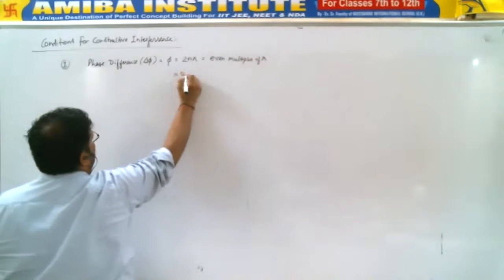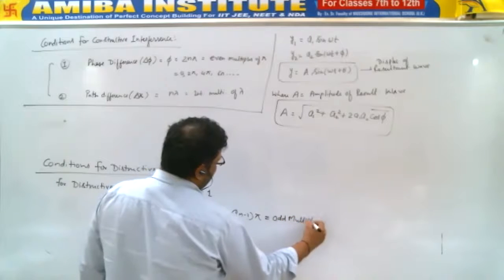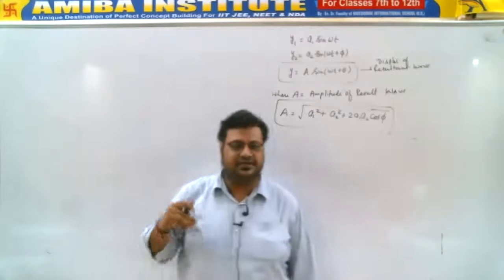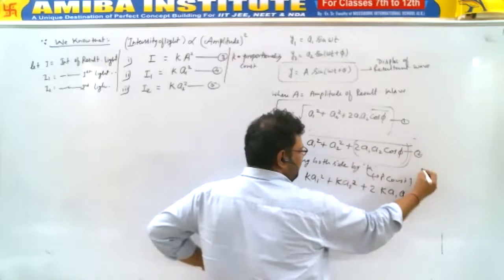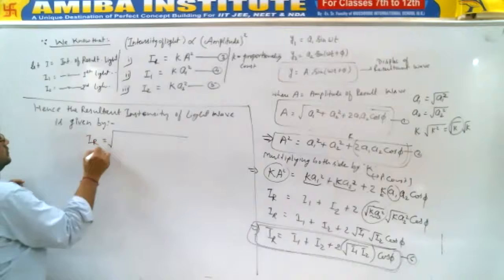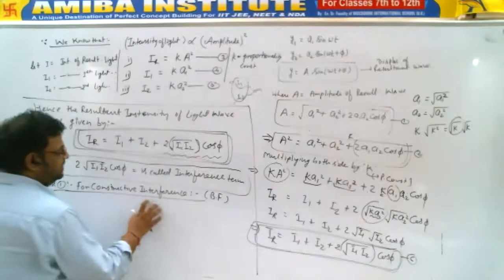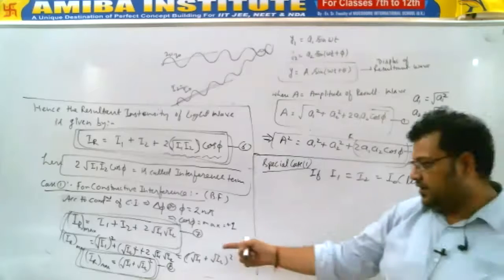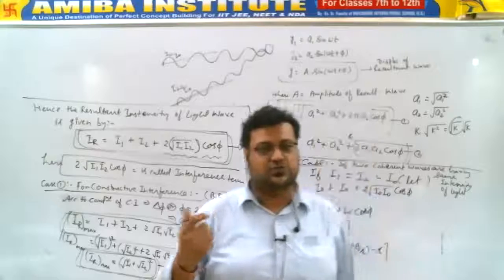Class 12/wave optics/Part 10